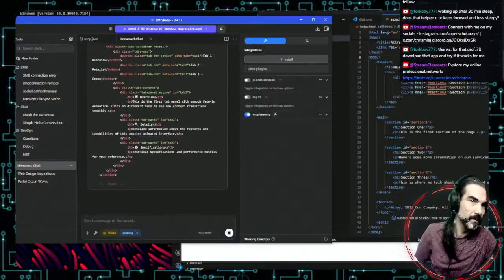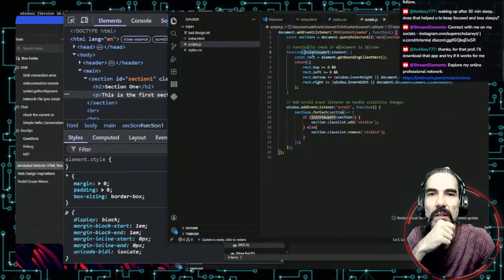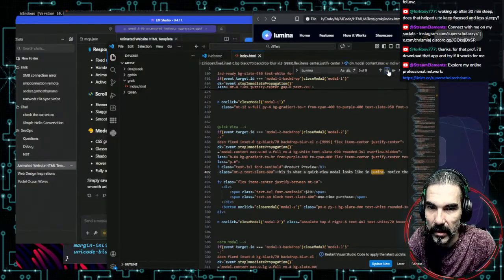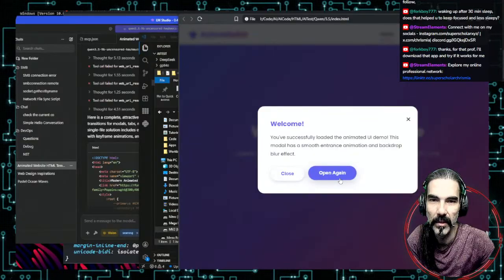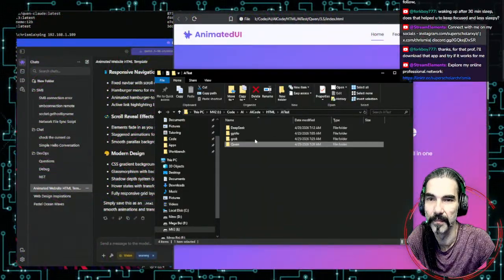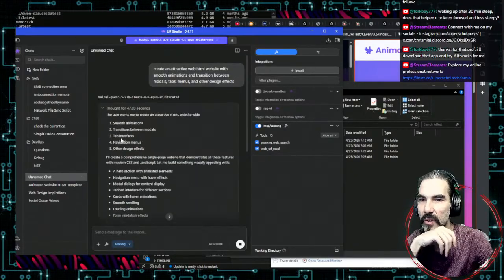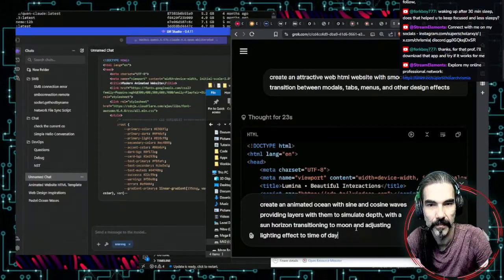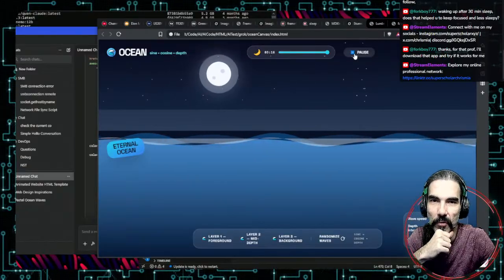Code and Coffee Office Hours - Local AI Models Coding Skills [ GPT-4o | Claude | Qwen | DeepSeek ]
🚀 Local AI Coding Tutorial: I Tested DeepSeek, Qwen & Grok on my own machine and built a smooth animated webpage with zero internet!

In this follow-up to today’s Code & Coffee Office Hours, I fix the exact file-naming and animation bugs we hit live and show you step-by-step how to run powerful local LLMs (LM Studio + Ollama) for real web development. Plus I break down the sleep schedule that actually works: why Uberman destroyed me, how Biphasic/Everyman + REM tracking gives me 6–7 productive hours, and how to apply it as a student, coder, or teacher.

Perfect for anyone learning to code, building personal projects, or optimizing productivity without burning out.

✅ What you’ll learn:
• How to install & run DeepSeek Coder V2, Qwen 3.5, Grok locally
• Prompting tricks that actually work for HTML, CSS, JS animations
• Fixing common local AI mistakes (file paths, plural vs singular)
• My exact Biphasic sleep routine + Sleep Cycle app tips for maximum REM
• Why interaction quality  raw model size

This is real-world productivity hacking for students, self-taught developers, and educators who want more output with less burnout.

Drop your biggest local AI or sleep question in the comments — I read every single one! 👇

Timestamps:
00:00 - Intro & What Went Wrong in the Live
03:45 - Installing & Running Local Models (LM Studio / Ollama)
09:20 - Prompting for Smooth CSS Animations
14:10 - Fixing the File-Naming Bug (Live Demo)
18:50 - Full Working Code Walkthrough
24:30 - Sleep Cycle Results: Biphasic vs Uberman
31:15 - How This Changes Student Productivity
35:40 - Your Questions Answered